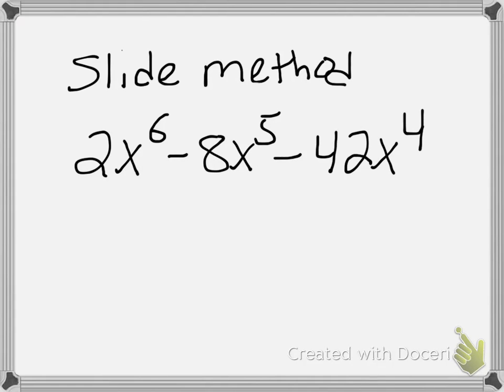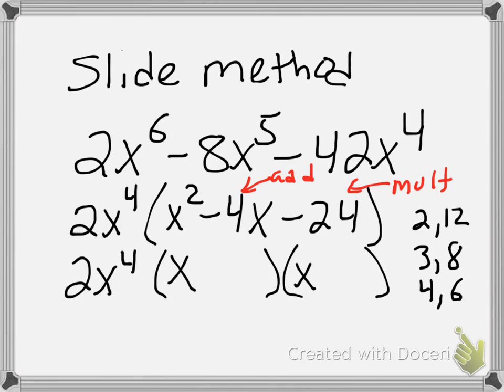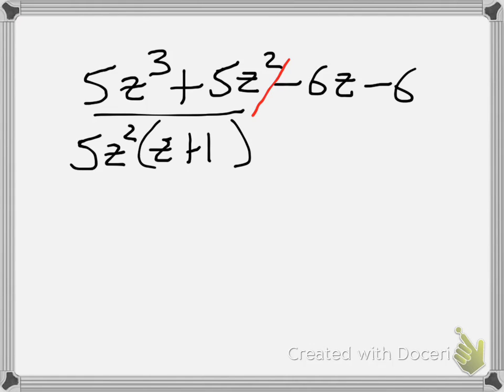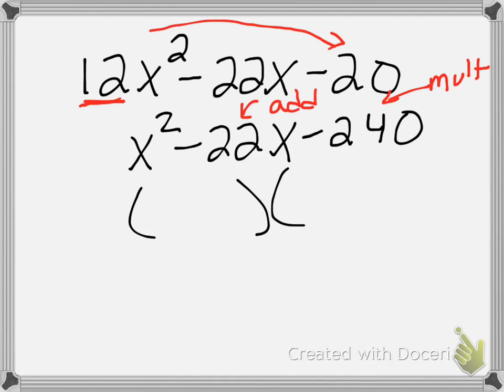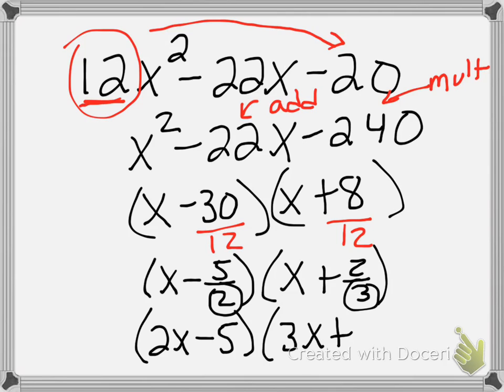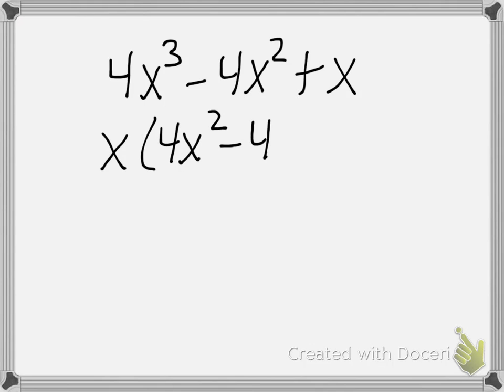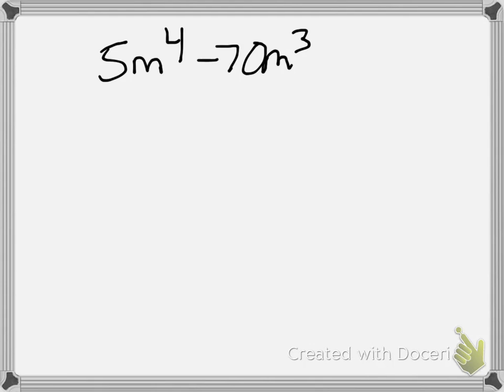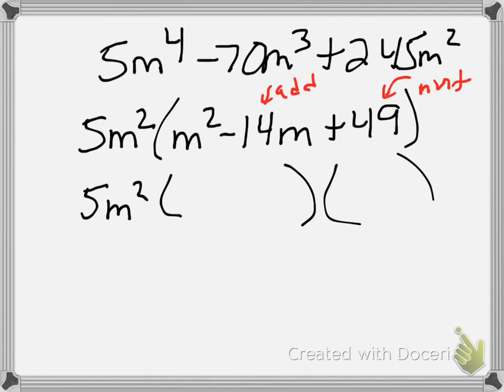slide method review